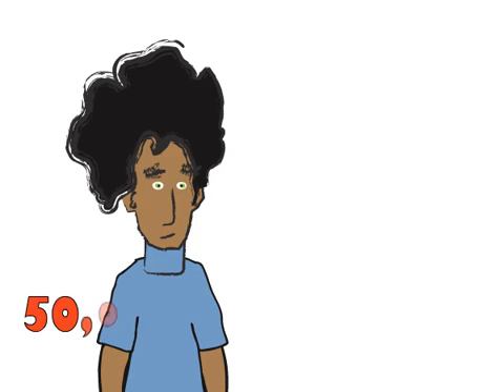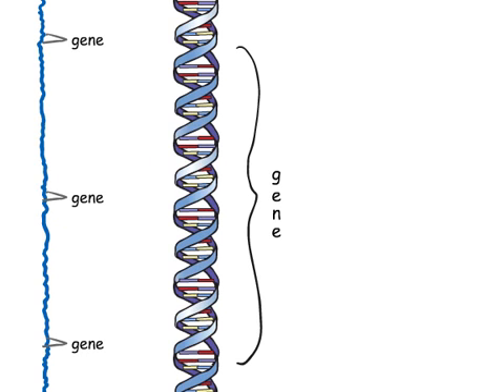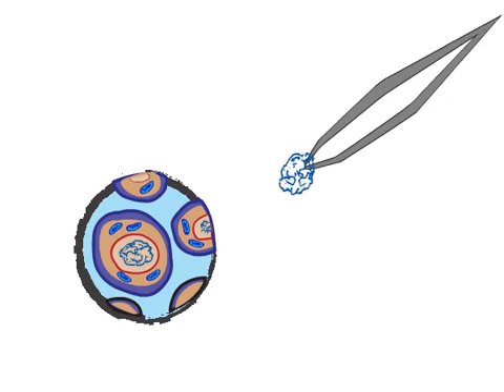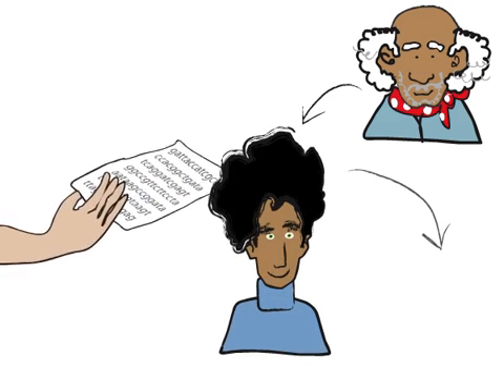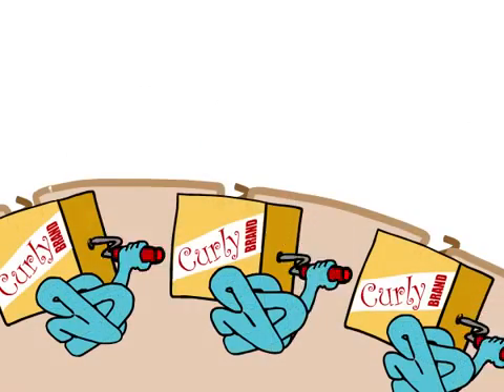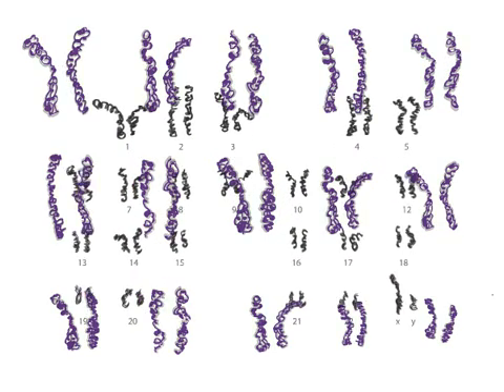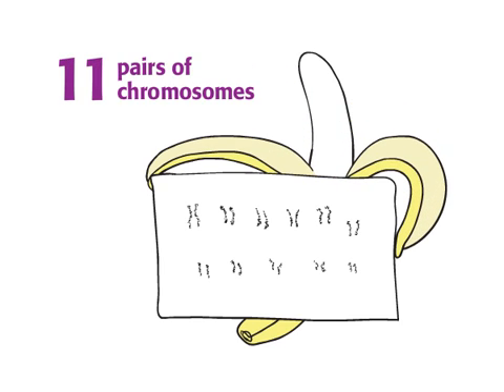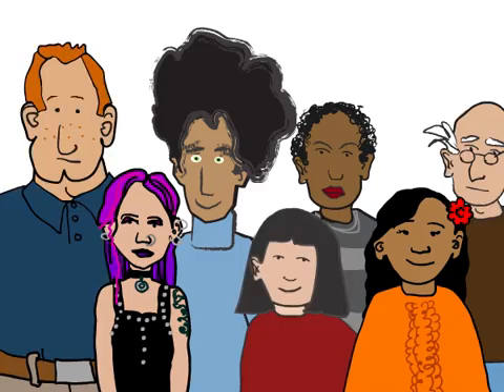Genetics 101 (Part 1 of 5): What are genes?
In this video collaboration from Khan Academy and 23andMe, you'll learn about the basics of cells, chromosomes, and the genes contained in your DNA.